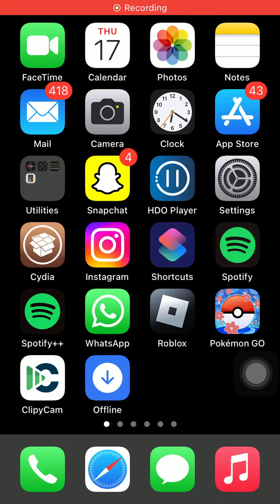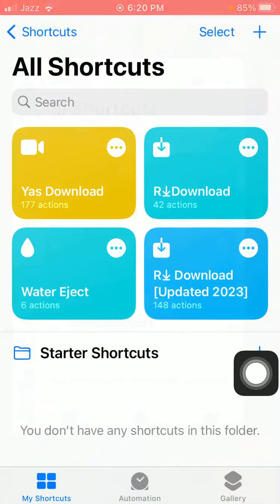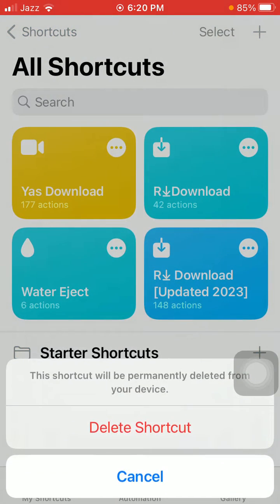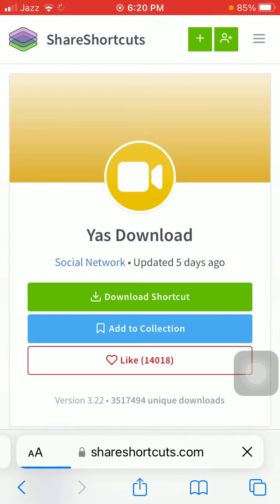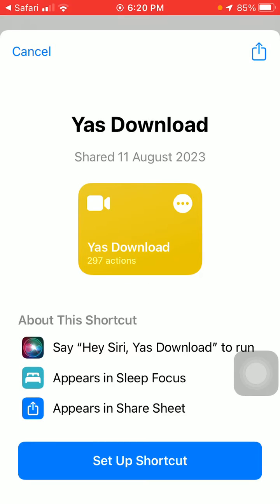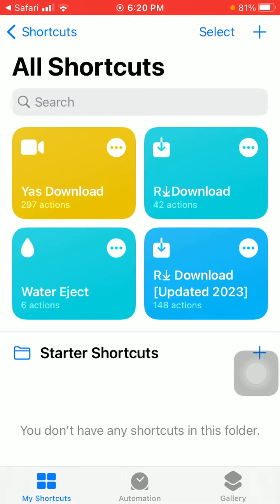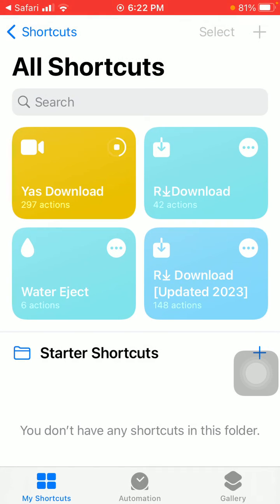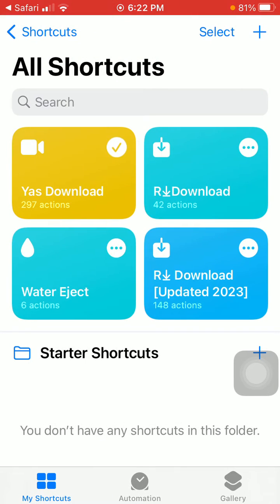Fix Yas Download Shortcut Not Working Or Keep Crashing After Few Days Of Installation On iPhone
YAS Download Shortcut Free Latest version 2023 V.7.72